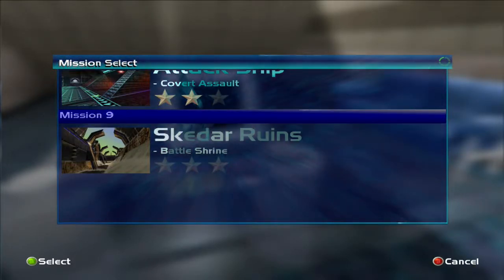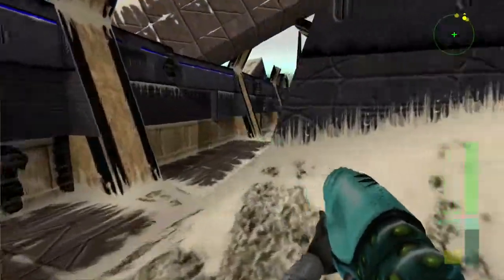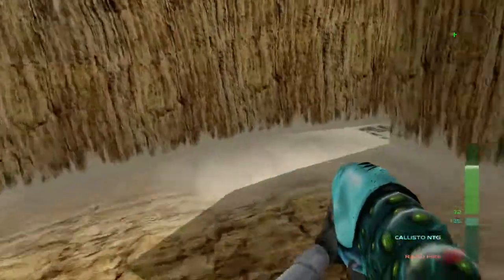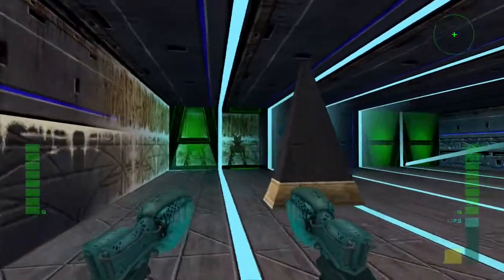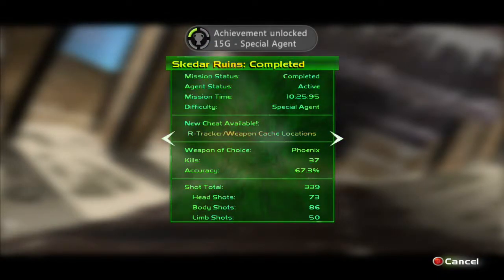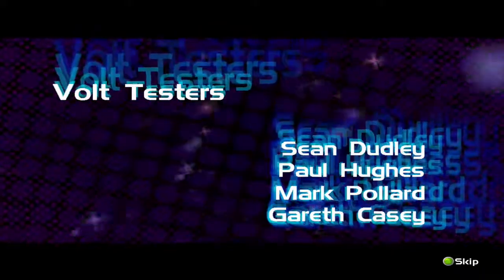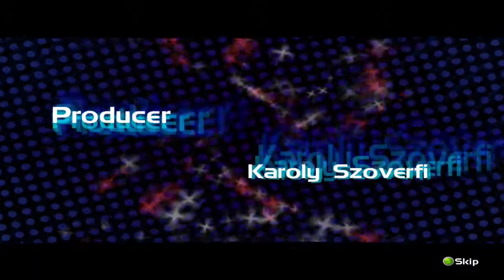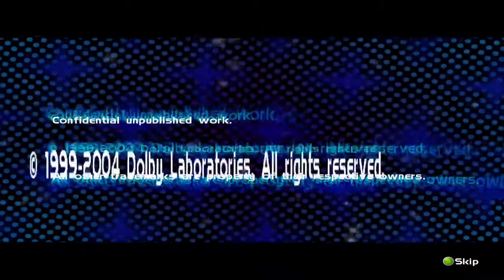Let's Play Perfect Dark: Finale Mission 17 Skedar Ruins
Perfect Dark is a first-person shooter video game developed and published by Rare for the Nintendo 64 video game console. It is considered the spiritual successor to Rare's earlier first-person shooter GoldenEye 007, with which it shares many gameplay features. Perfect Dark was first released in North America on 22 May 2000; PAL and NTSC-J releases followed soon afterwards